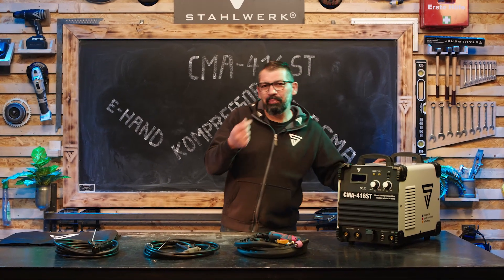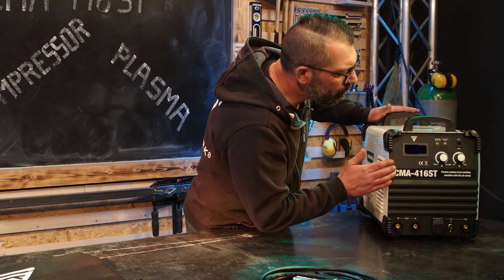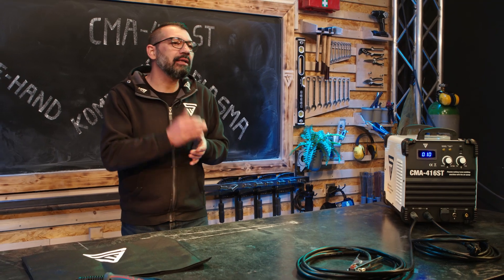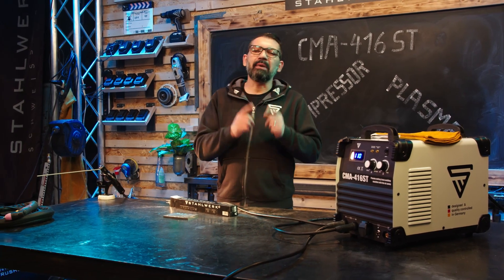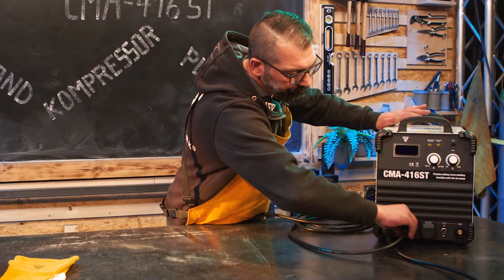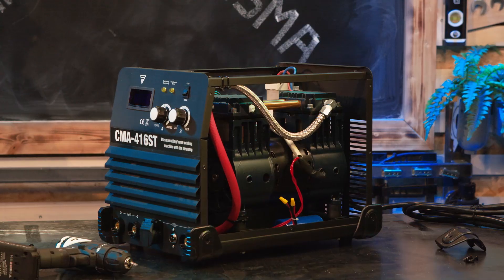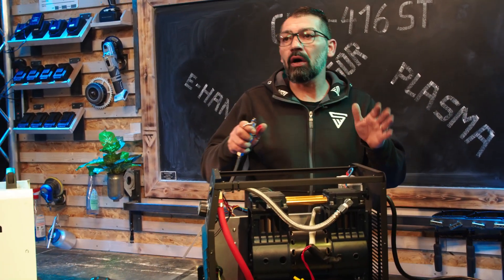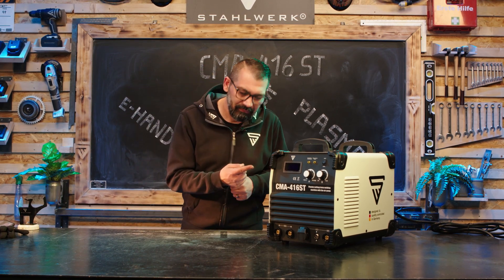STAHLWERK Produktvorstellung - Multifunktionsschweißgerät 3 in 1 - CMA-416 ST MMA/Plasma/Kompressor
Freunde der schweißtechnischen Unterhaltung. Willkommen zu unserem neuen Format. Rico stellt euch hier regelmäßig Geräte von STAHLWERK im Detail vor und zeigt euch die wichtigsten Funktionen. Wir wünschen viel Spaß & gute Unterhaltung!

Die STAHLWERK CMA-416 ST vereint gleich drei Geräte in einem: Plasmaschneider, MMA-Schweißgerät und das Ganze mit integriertem Kompressor. Das ideale Gerät für anspruchsvolle Handwerker! Für Schweißarbeiten bis 160A, Schneiden bis 40A und mit 10mm Schneidleistung. Wie immer mit 7 Jahren Garantie!

Stellt eure Fragen gerne weiterhin in den Kommentaren, wir gehen darauf in weiteren Videos gerne ein!

STAHLWERK Schweißgeräte
Als eines der führenden Unternehmen für Schweiß- und Schneidtechnik bietet STAHLWERK Schweißgeräte seinen Kunden seit 1998 Spitzenprodukte in Premium-Qualität aus eigener Herstellung. Mit 7 Jahren Garantie und einem außergewöhnlichen Service auch über die Garantiezeit hinaus setzen wir bis heute Maßstäbe!

Wählen Sie aus einem breit gefächerten Portfolio: Bei uns finden Sie alles zu den Themen WIG AC/DC, WIG DC, MIG/MAG, ARC/MMA und Elektroden-Schweißen, ebenso Plasmaschneider, Druckluft-Kompressoren, Strom-Generatoren, Batterieladegeräte sowie ein großes Sortiment an Brushless Akku Werkzeugen, Schweißhelmen, Arbeitskleidung, Schweißzubehör, Ersatz- und Verschleißteilen.

Präzise aufeinander abgestimmte Fertigungsprozesse, eine hohe Expertise unserer Mitarbeiter und professionelle Unterstützung für unsere Kunden auch nach dem Kauf charakterisieren das Unternehmen bis zum heutigen Tag. Ob Industrie, Handwerk oder DIY – über 300.000 zufriedene Kunden in ganz Europa vertrauen auf unsere Kompetenz.

Profitieren auch Sie von unserer Erfahrung!
STAHLWERK Schweißgeräte GmbH
Mainstr. 4
53332 Bornheim
Deutschland

Die regulären Öffnungszeiten befinden sich auf der Homepage.

Telefax: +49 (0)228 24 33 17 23